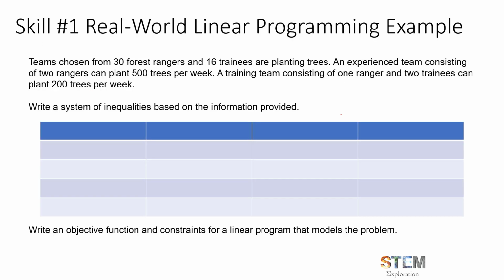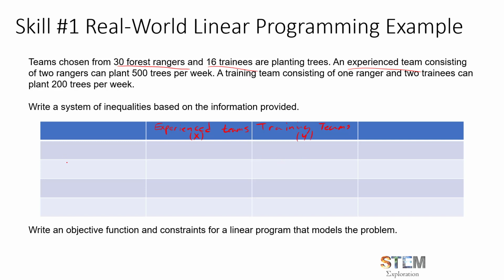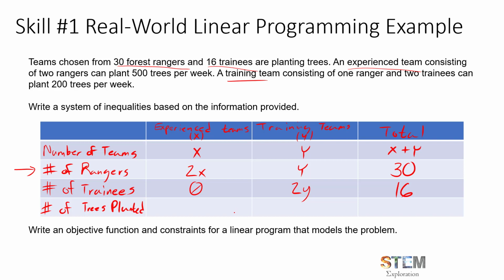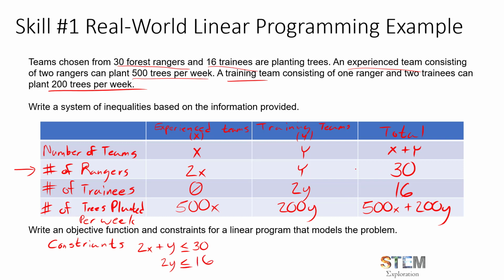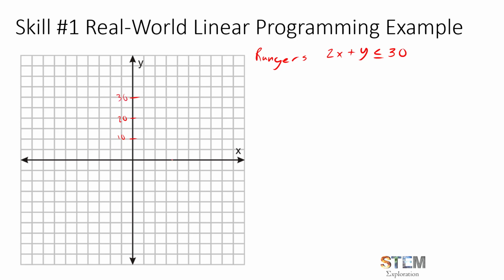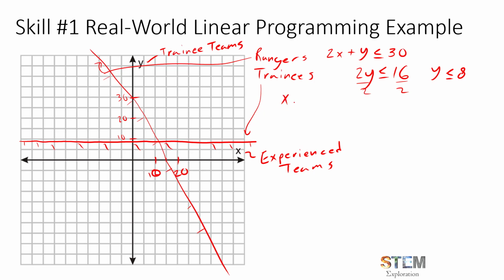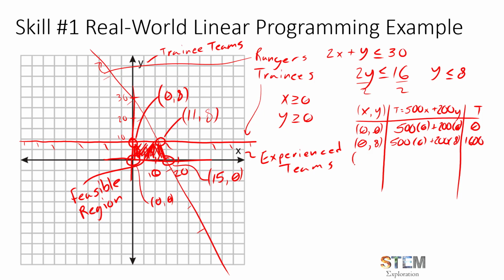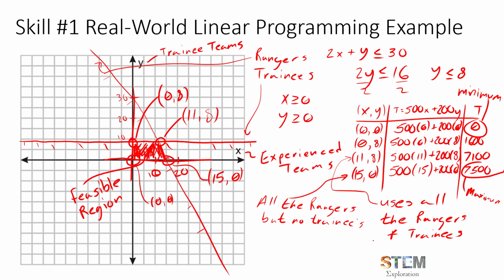Applied Linear Programming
This video corressponds to lesson 3.4.2 in my Algebra II course. I go through a more open ended linear programming problem and explain how to develop constraints and objective functions and factors to keep in mind when evaluating systems of inequalites with linear programming.

Table of Contents:

00:00 - Introduction
00:08 - Applied Linear Programming
00:15 - Topics in Applied Linear Programming
00:29 - Skill #1 Real-World Linear Programming Constraints and Objective Function
09:39 - Skill #1 Real-World Linear Programming Graphing and Analysis